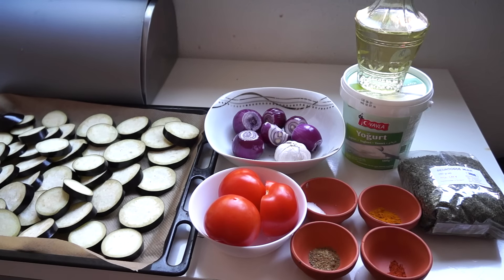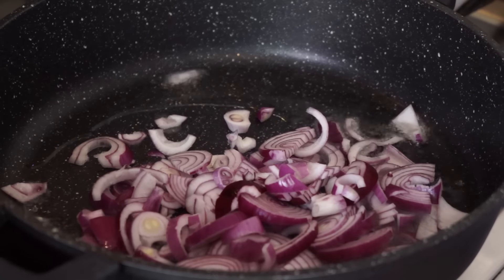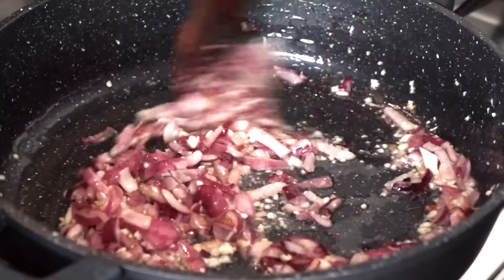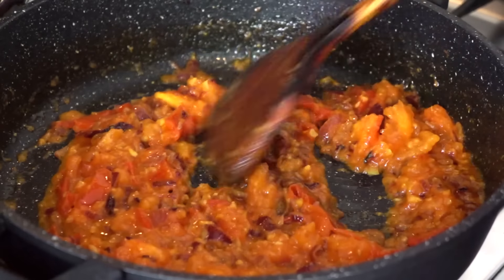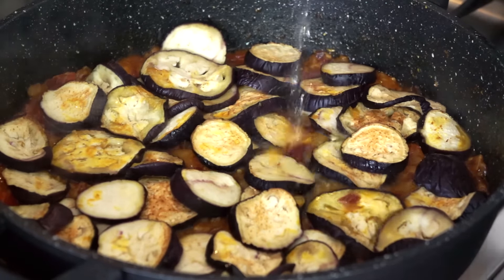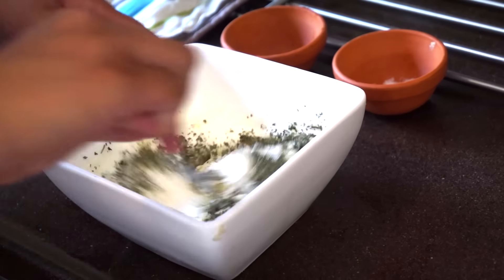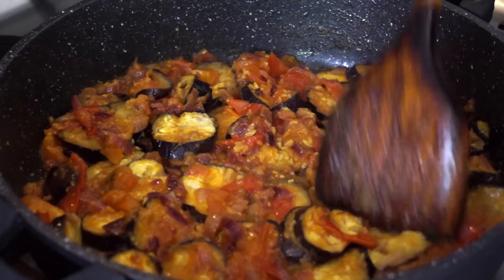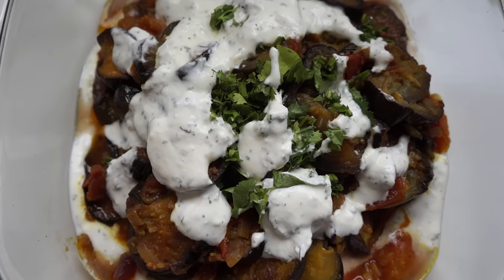BOORANI BANJAN - AFGHAN DISH I AZANGELFACT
This is an Afghan Dish, made with a few spices and so so yummy. My girls love to eat it with Naan, do try it out you are going to love it.

My Lifestyle blog which is now under construction, will take another 2 to 3 weeks. I am going to share the recipe on my FacebookPage

and you can always find it again on the AZANGELFACT website.